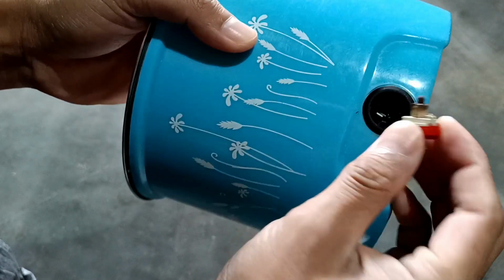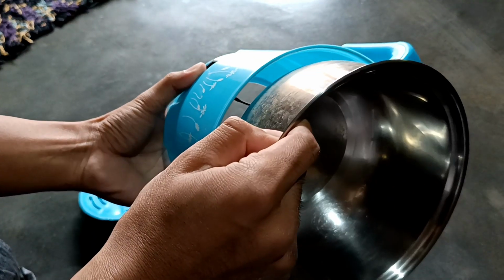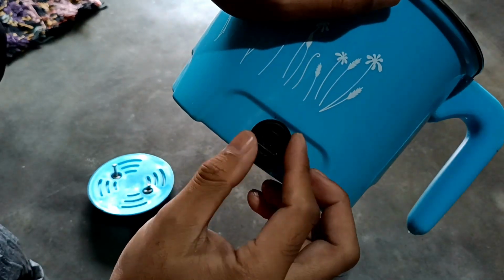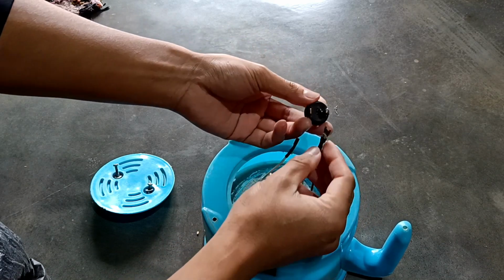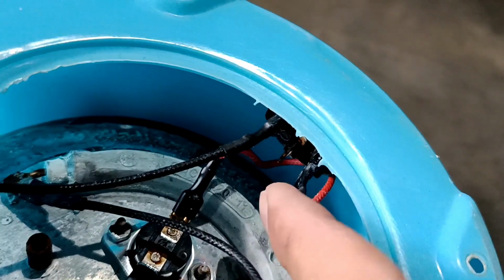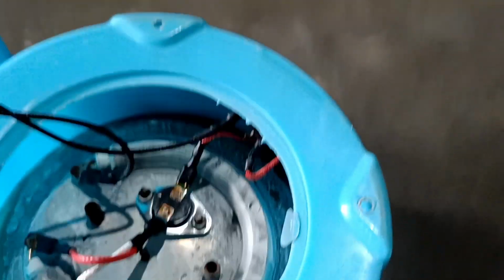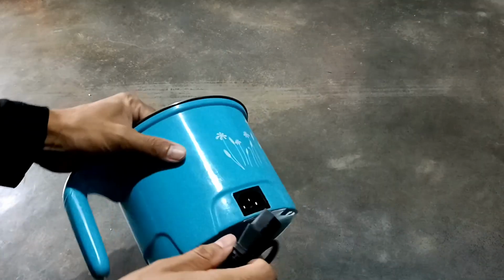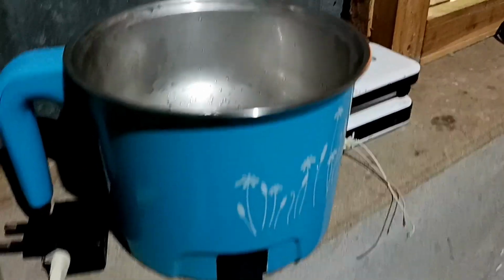How to Connect electric boiler directly without switch//.Switch problem//..😱😱😱